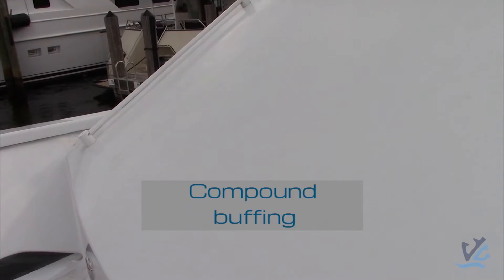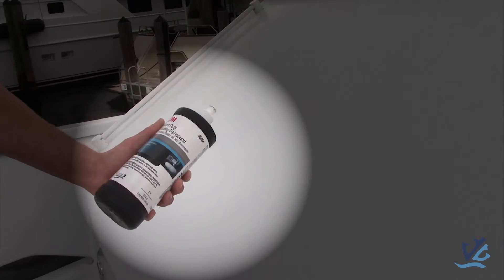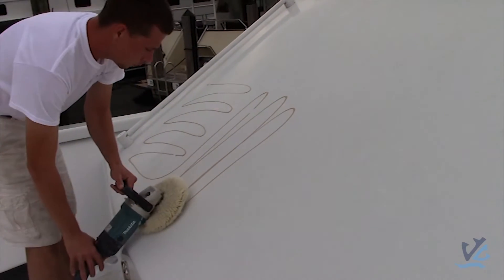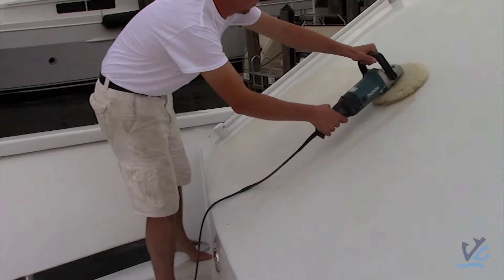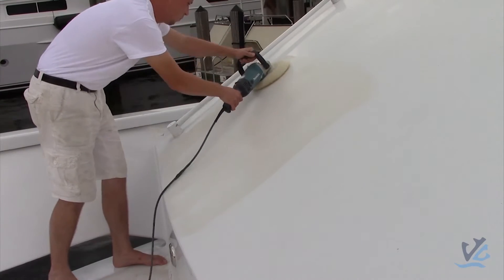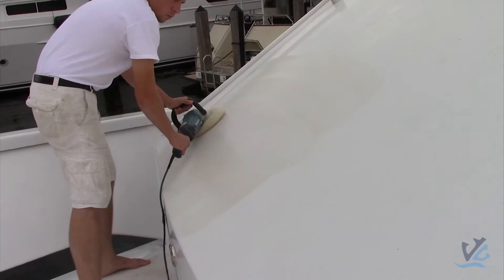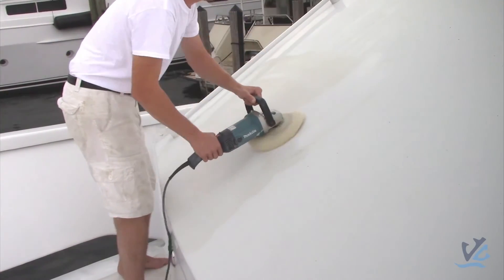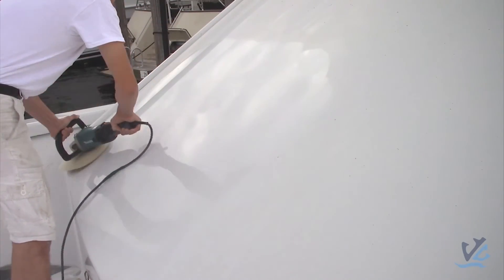Compound Buffing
This is a tutorial video describing the process and techniques to properly buff paint or gel coat.